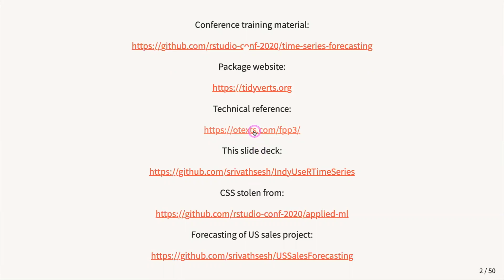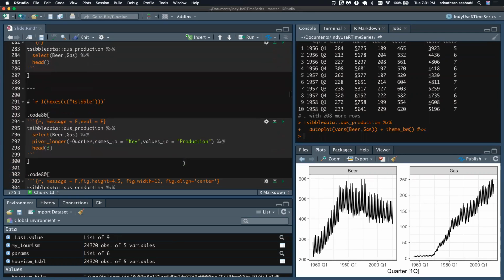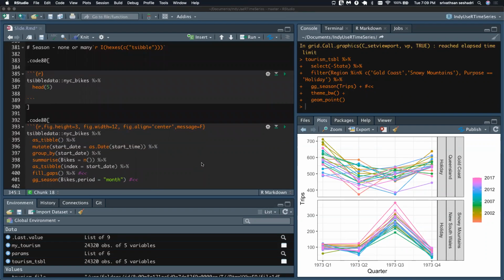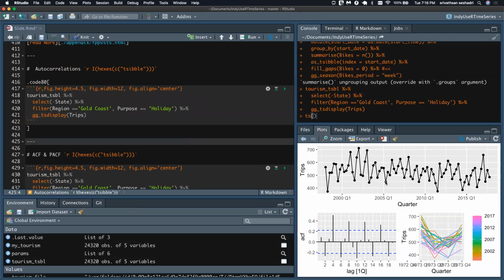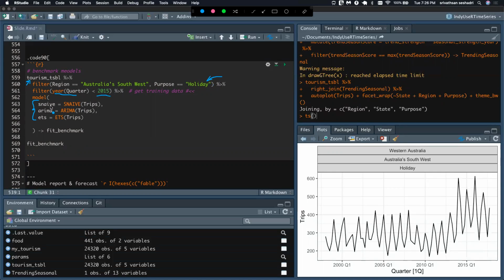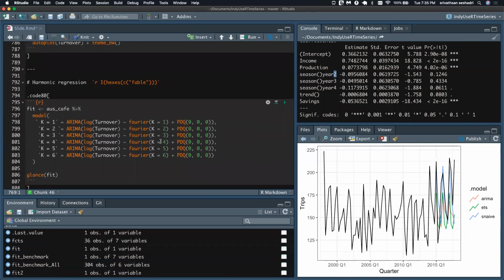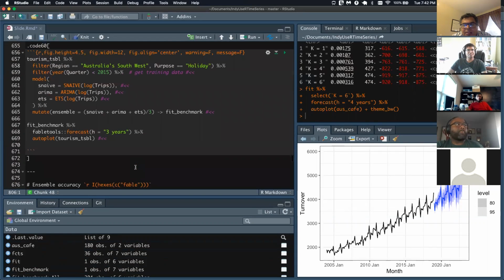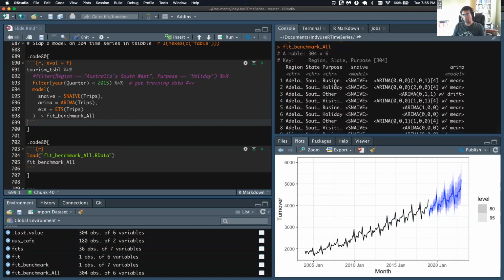IndyUseR June 2020 Meetup